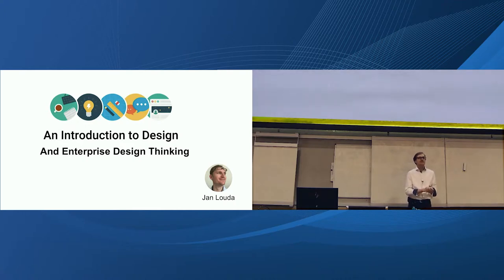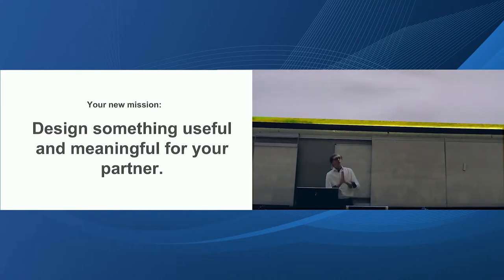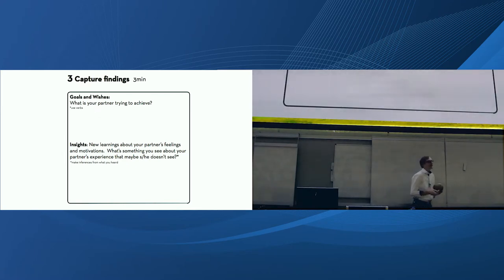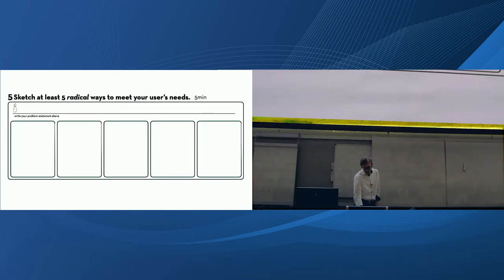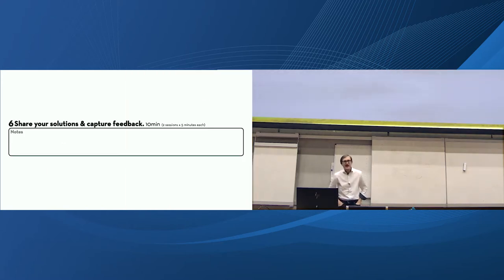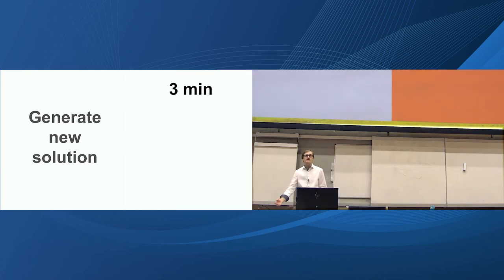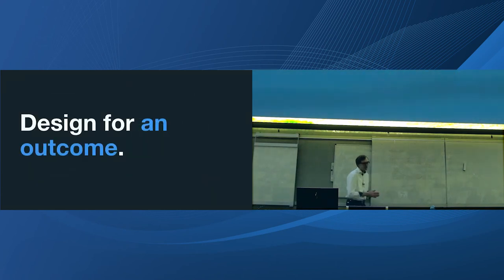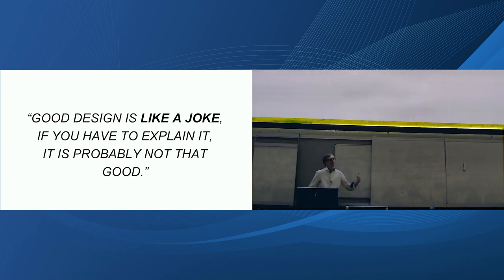Enterprise Design Thinking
Přednáší: Jan Louda (IBM Česká republika s. r. o.)

Katedra informačních technologií PEF ČZU v Praze pořádá v letním semestru 2018/2019 samostatný cyklus odborných přednášek na aktuální témata z oblasti Informačních a komunikačních technologií. Z nabízených přednášek jsou dvě v anglickém jazyce (pro studenty anglických oborů i další zájemce).